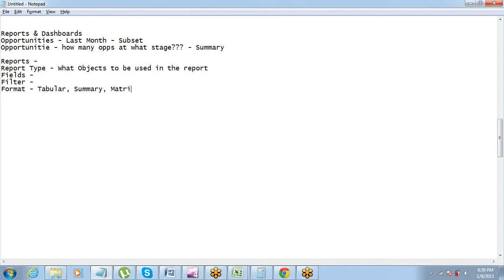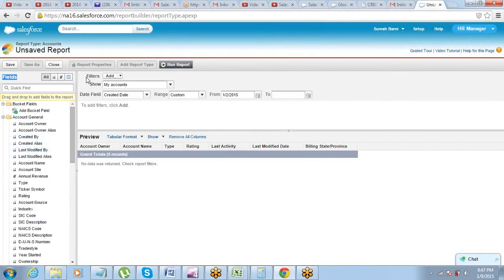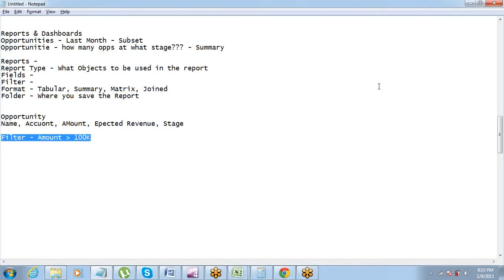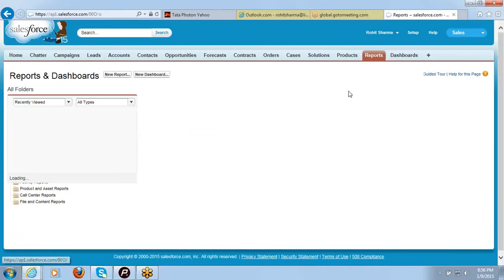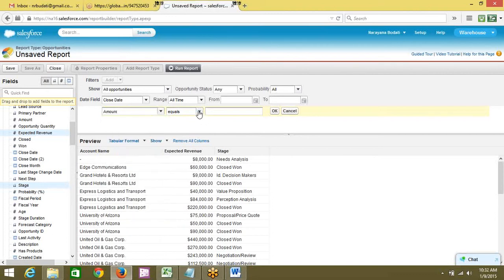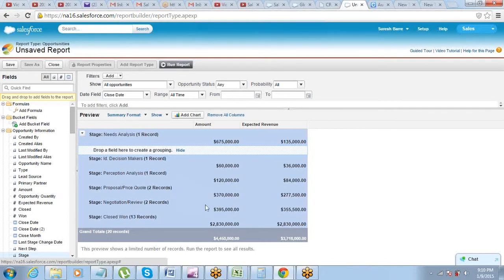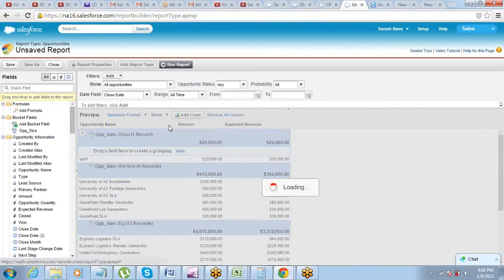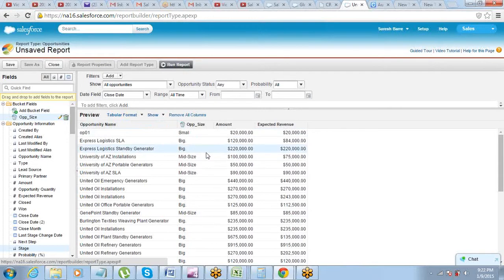Creating Reports in Salesforce, Summary, Tabular and Matrix Report Formats